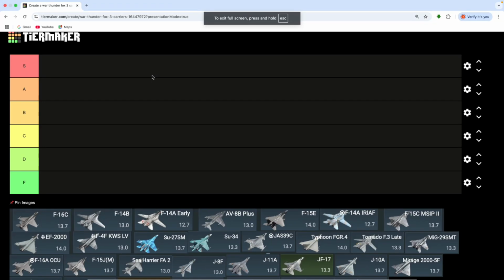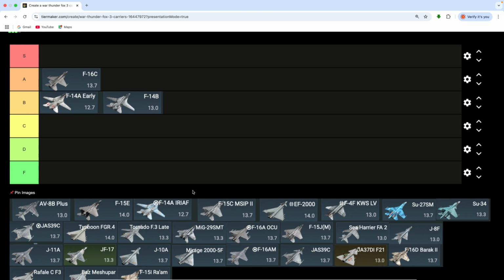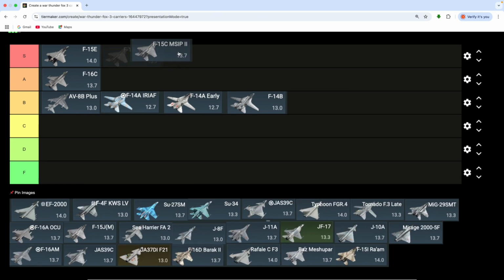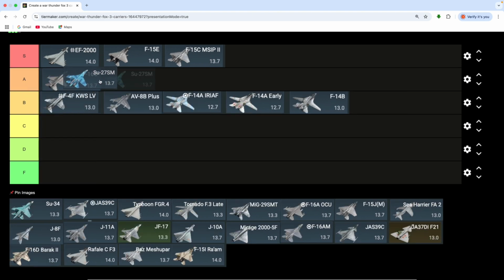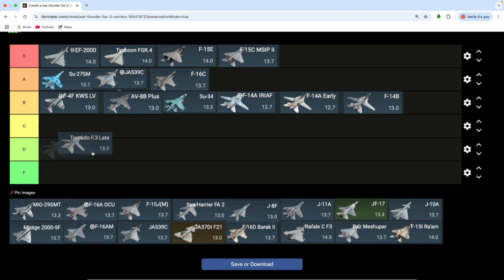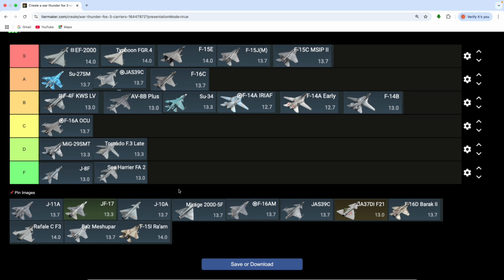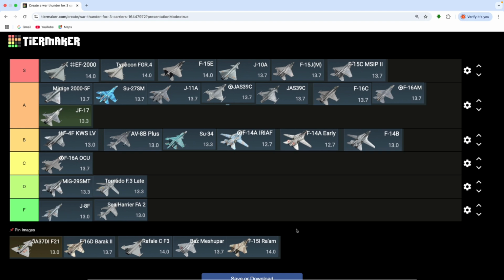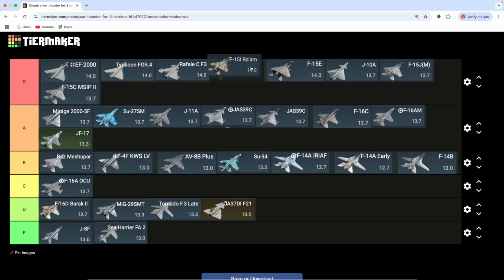Ranking EVERY Fox-3 Carrying Plane In War Thunder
In this video we rank all of war thunders fox 3 capable planes on the tierlist from S tier to F tier. Keep in mind that due to the spread of fox 3 planes across BRs, we are going to ranking each plane based on their effectiveness and performance at their respective battle ratings.

00:00 Intro
00:30 F-16C
01:32 F-14B
02:35 F-14A
03:20 AV8B+
04:18 F-15E
05:45 F-14A IRIAF
06:43 F-15C
07:22 EF-2000 (Germany)
09:01 F-4F ICE
10:05 Su-27SM
11:33 Su-34
12:42 JAS-39C (Britain)
14:00 Typhoon FGR.4 (Britain)
14:51 Tornado F3 Late
15:39 MiG-29SMT
16:36 F-16A OCU
17:30 F15J (M)
17:52 Sea Harrier FA2
18:29 J-8F
19:29 J-11A
19:41 JF-17
20:33 J-10A
21:20 Mirage 2000-5
22:13 F-16AM
22:47 JAS-39C (Sweden)
23:51 JA37DI
24:45 F-16D Barak ll
25:41 Rafale
26:28 Baz Meshupar
27:01 F15I Ra'am
27:24 Outro